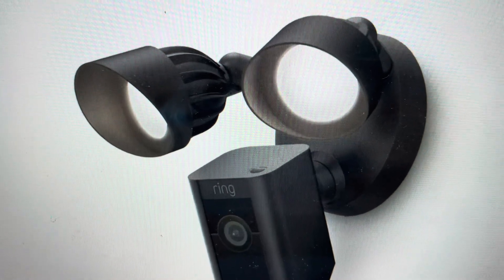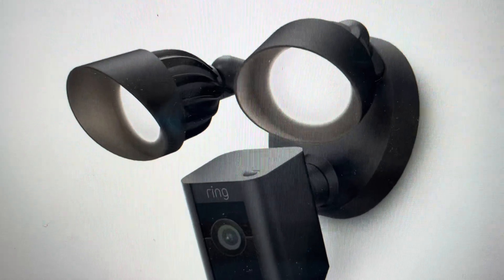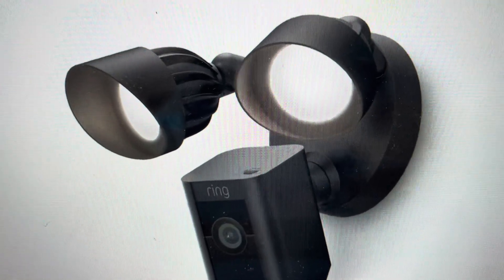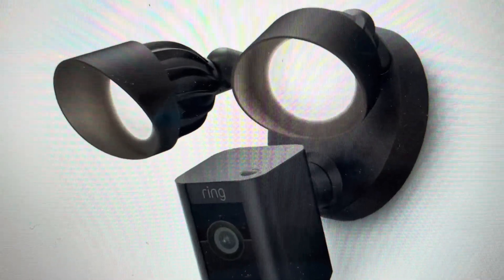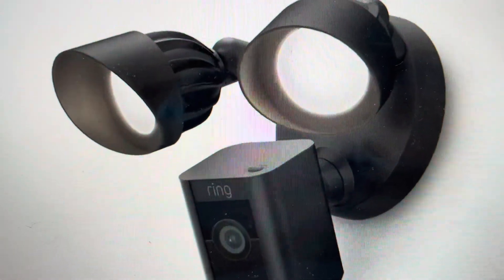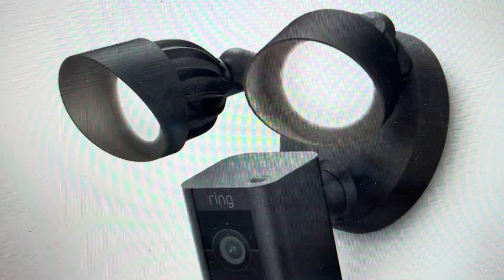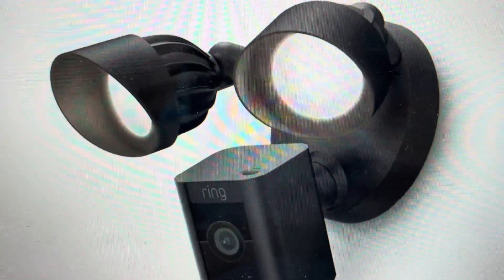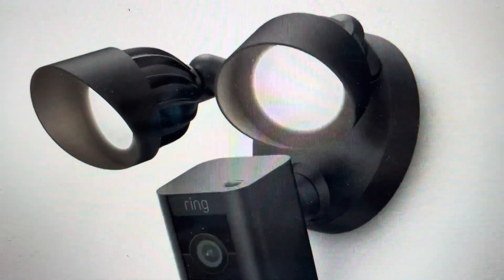Hard Reset Ring Floodlight Cam Camera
If your Ring Floodlight Cam camera is not responding, or not connecting or pairing, or if it is not working right for another reason, this video will show you how to hard reset a Ring Floodlight Cam camera to its factory default settings.